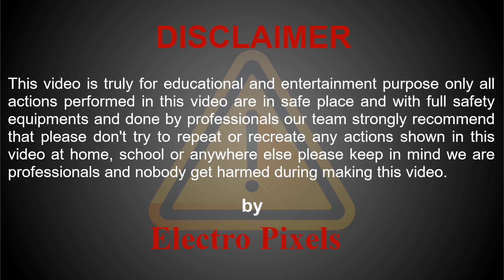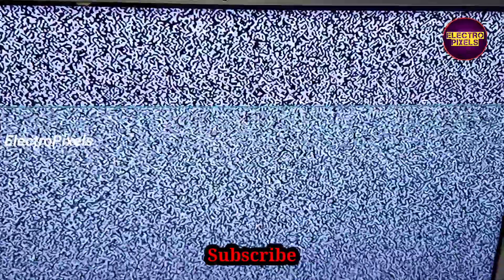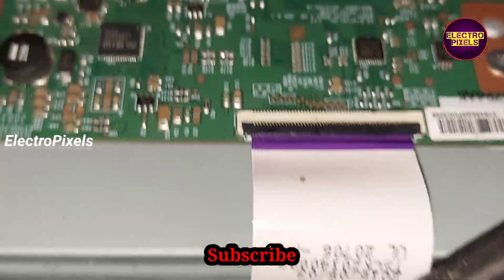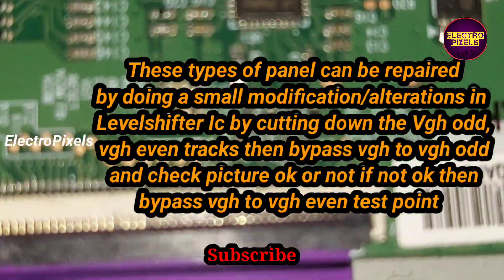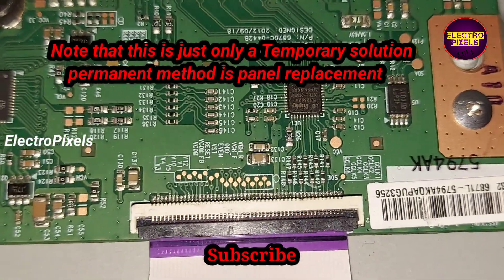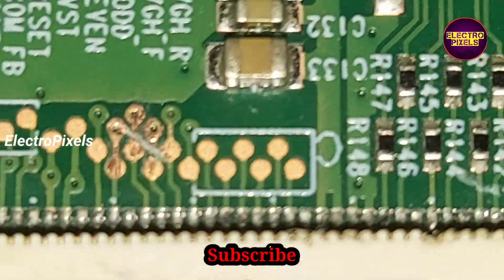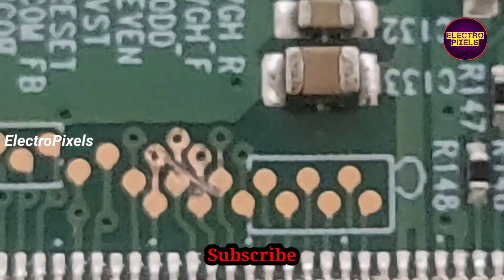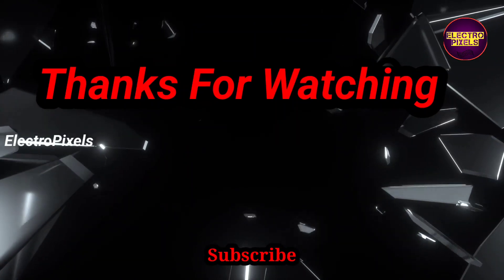Led Tv Vgh,Vgl short removal|Levelshifter modification method For Picture freezing in LG&Auo Panels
This video is about Led Tv Vgh,Vgl short removal|Levelshifter IC modification method to solve Picture freezing|Auo and Lg Panel